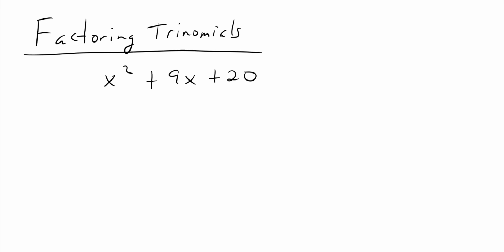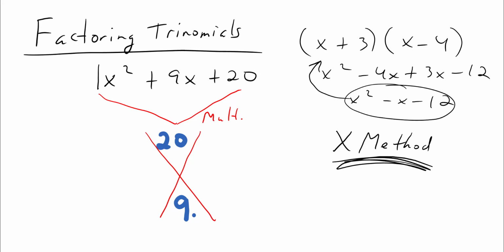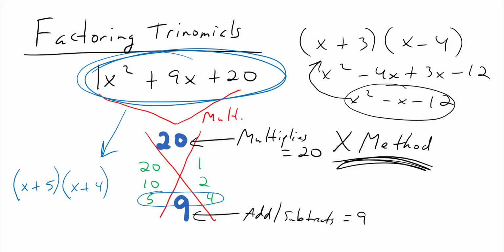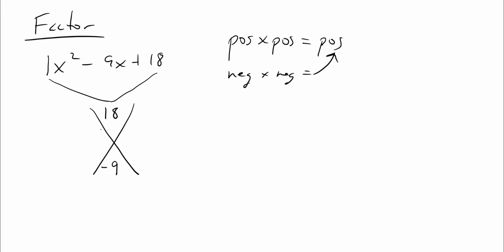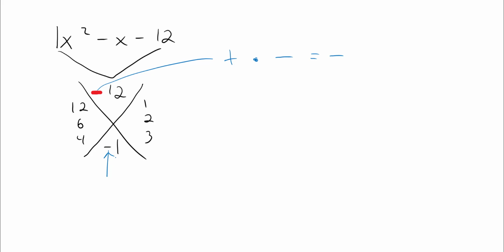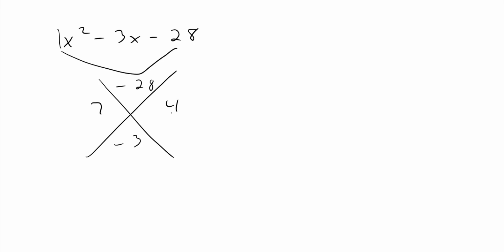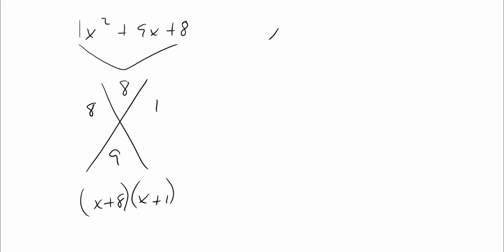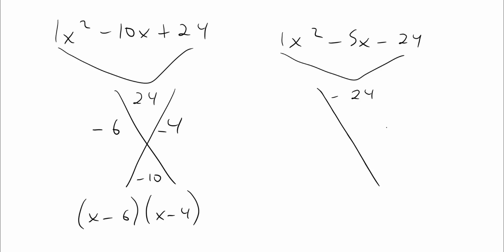M314 Ch5A Factoring Tri 1